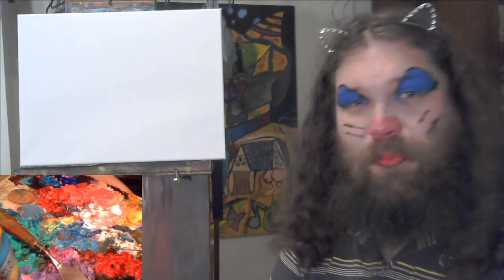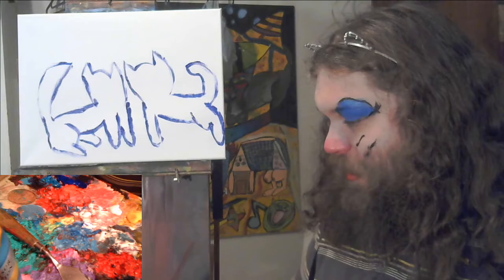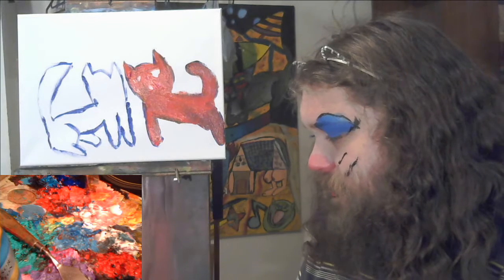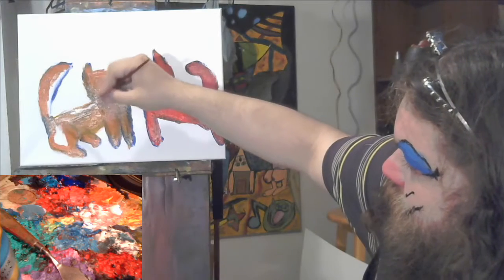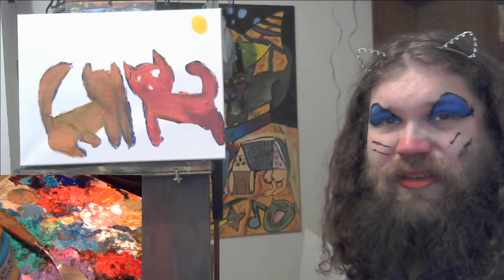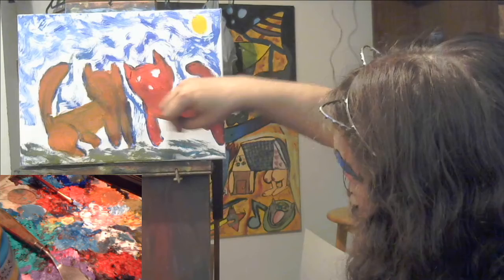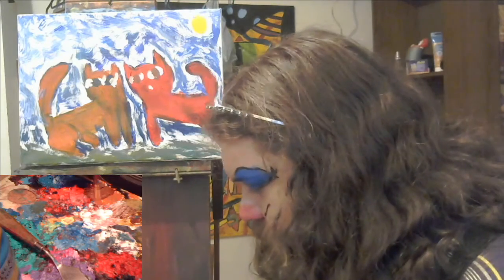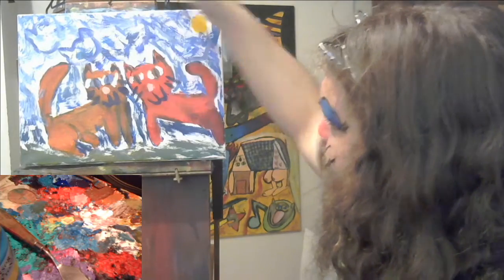How To Paint 2 Cats s1e2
Let's learn how to paint two cats today! Keep happy, and kindly paint at your own pace!